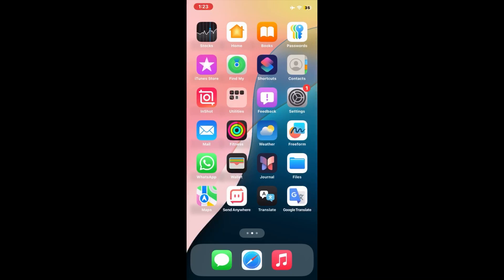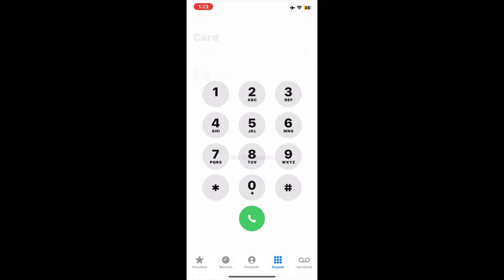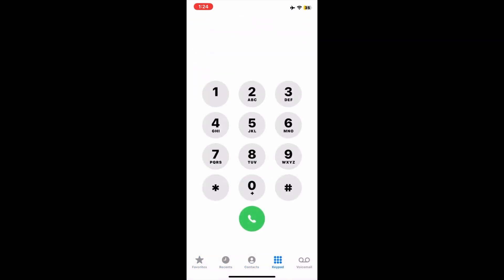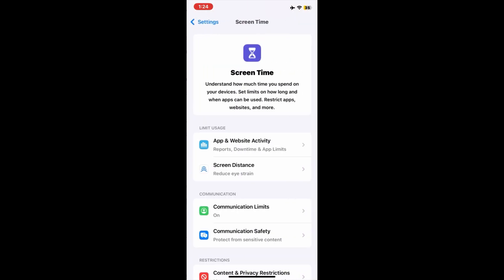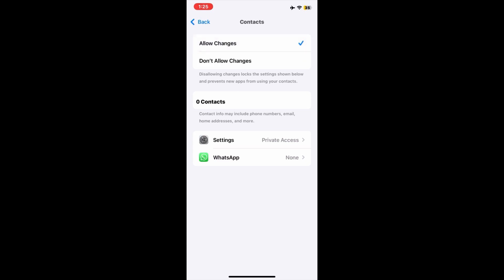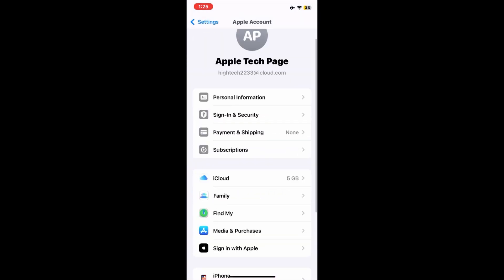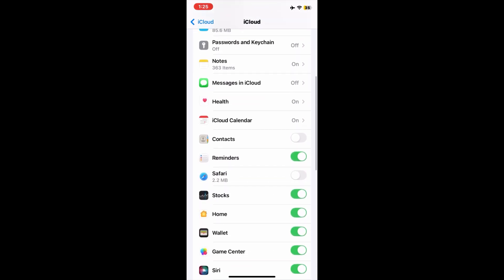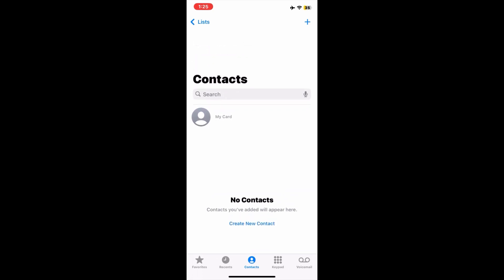How to Fix Contact name Not Showing on iPhone in iOS 18